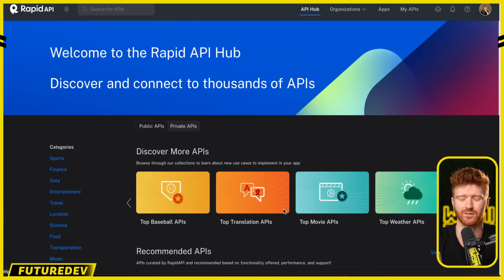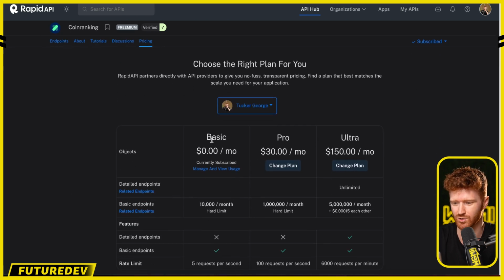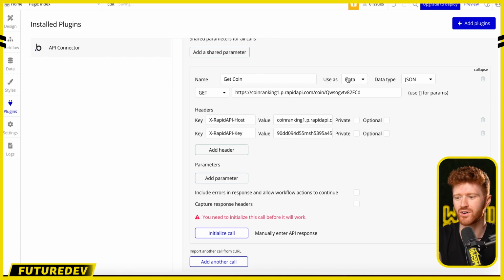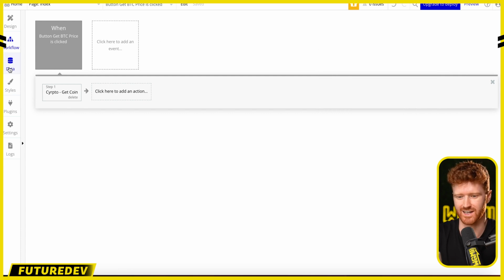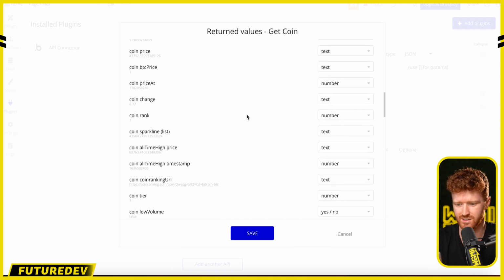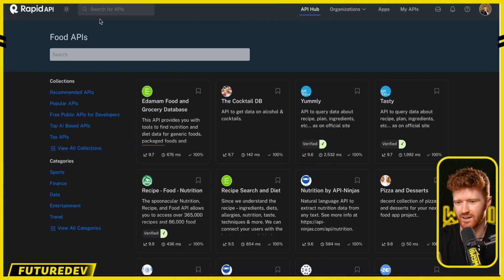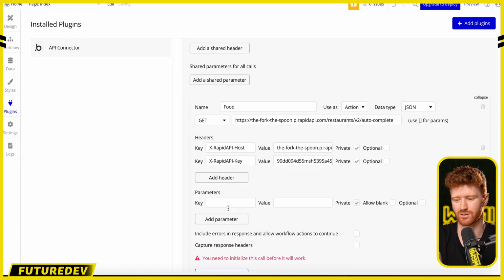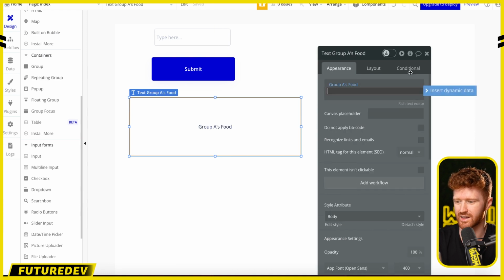07 Rapid API